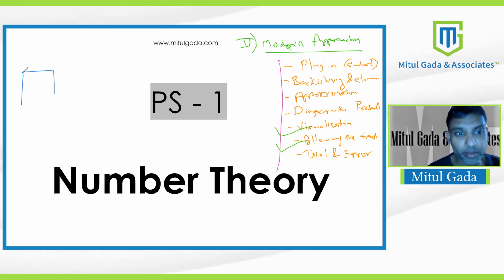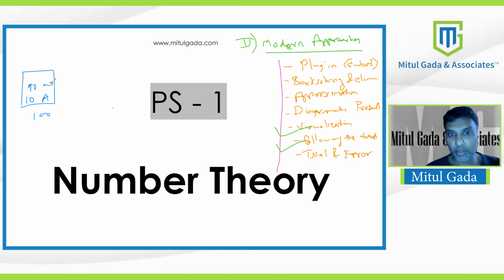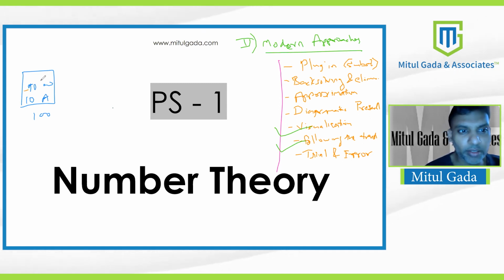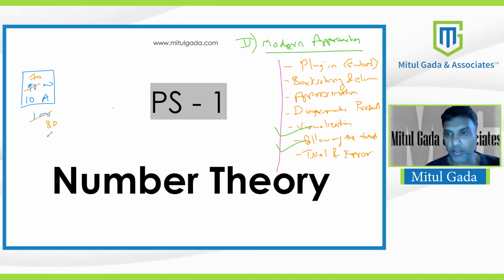Diagrammatic Presentation (Understanding the Approach)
How to make a question look simpler by drawing a right easy diagram.